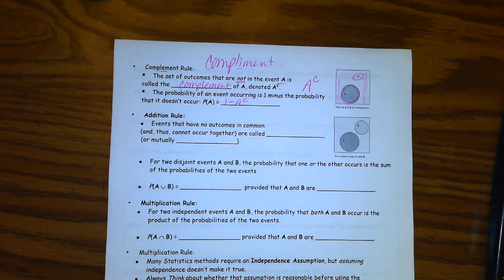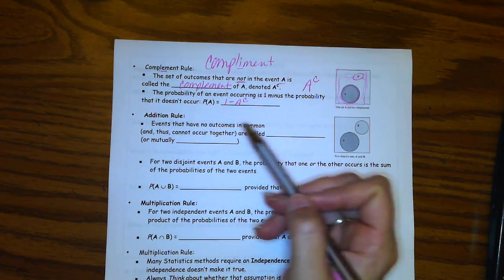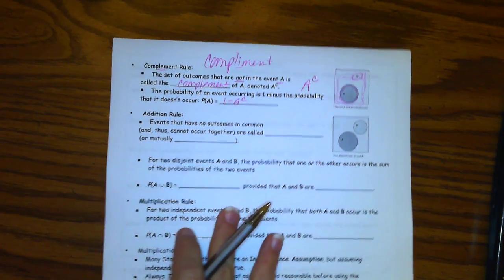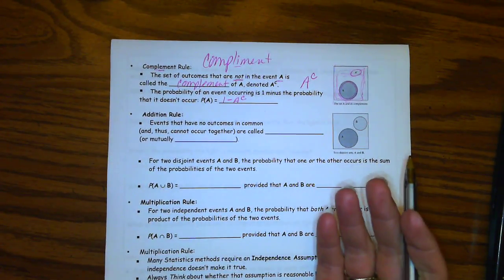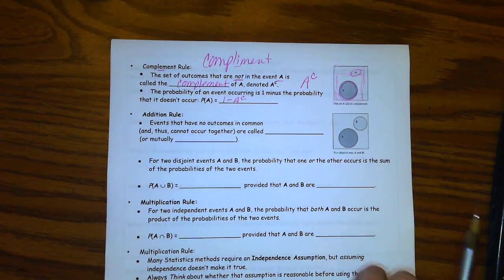Ch 13 video 2